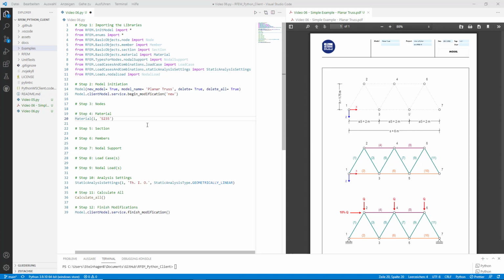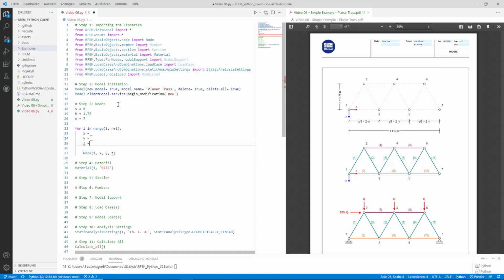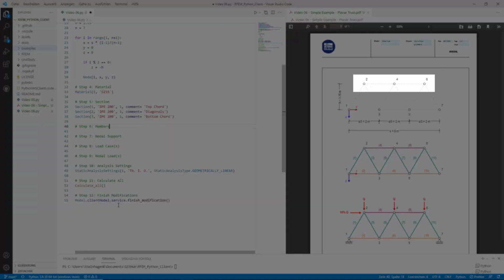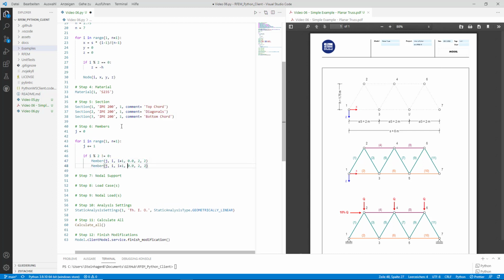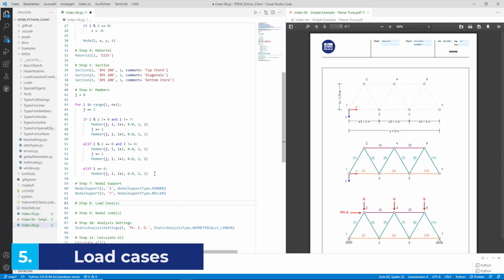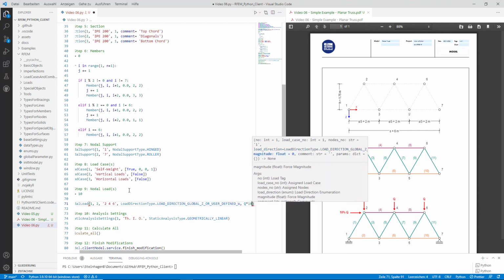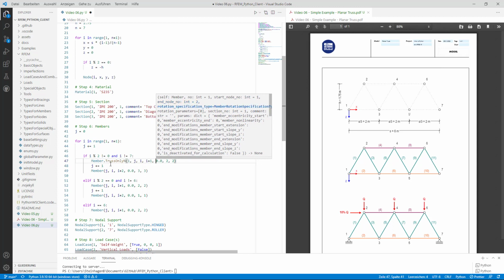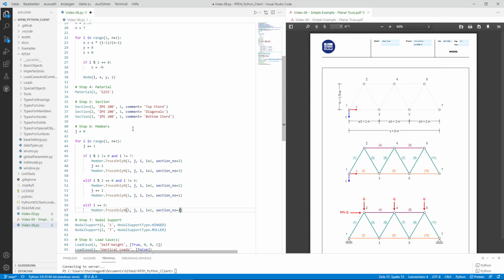[EN] Programování v RFEMu 6 a Pythonu | 006 Příklad | Rovinná příhradová konstrukce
Vítejte zpět u šestého videa z řady "Programování v RFEMu 6 a Pythonu". V tomto videu budeme modelovat rovinnou příhradovou konstrukci.

Obsah:
0:01:04 Změna typu modelu
0:01:35 Uzlový bod
0:03:14 Průřezy
0:04:11 Pruty
0:07:12 Podpory
0:07:41 Zatěžovací stavy
0:09:21 Zatížení na uzel
0:10:11 Spočítat vše
0:10:47 Úprava typu prutu

V našich online kurzech a tutoriálech se krok za krokem dozvíte nejdůležitější základy a funkce našich programů.